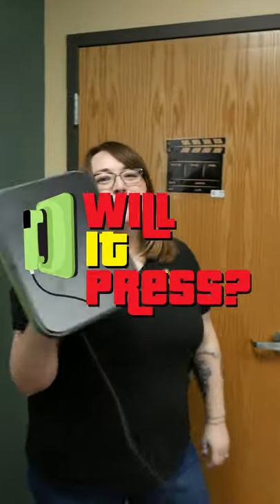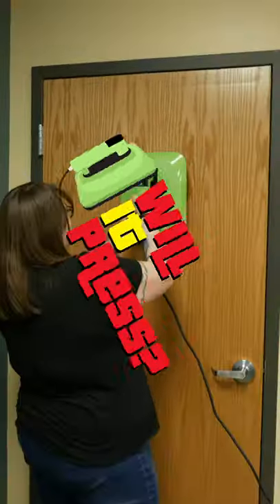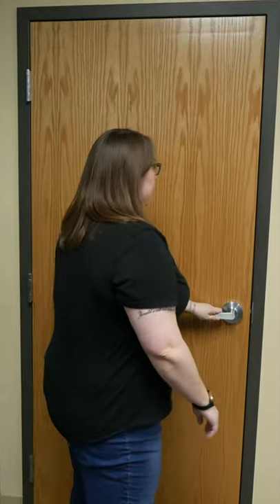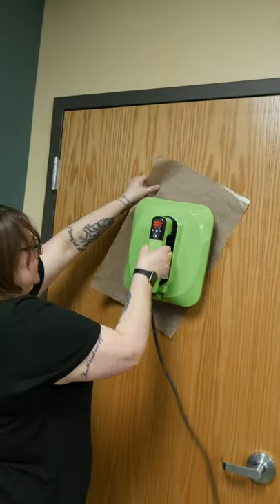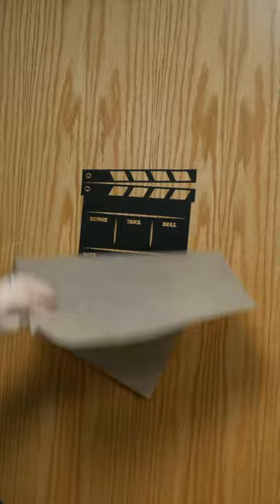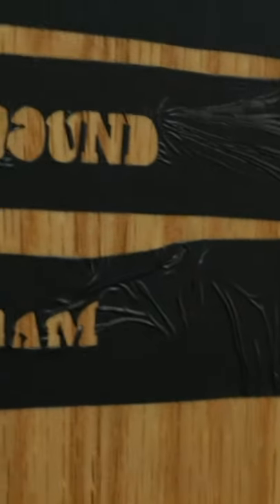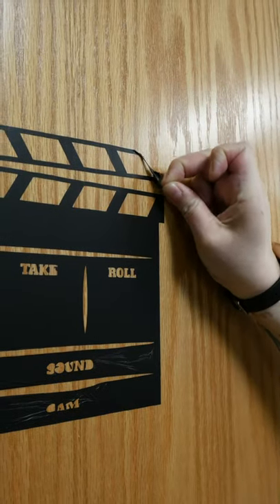Siser EasyWeed HTV on a Door | Will it Press?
Can you press Siser EasyWeed HTV on a door? Let's find out.